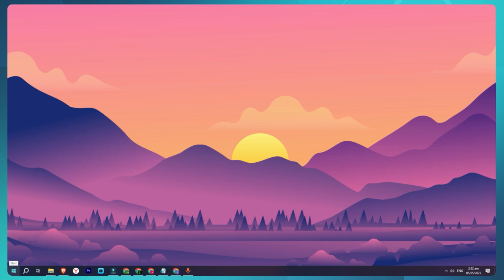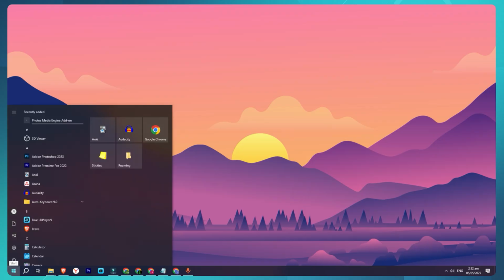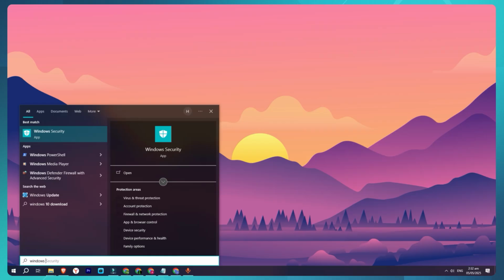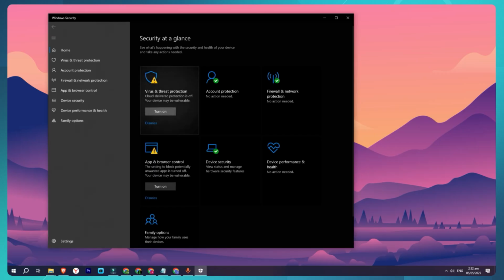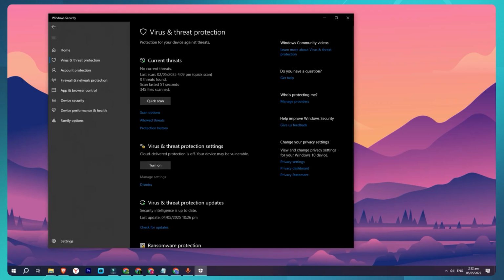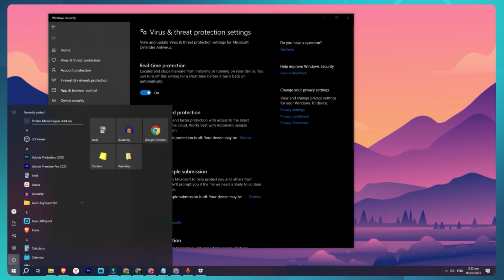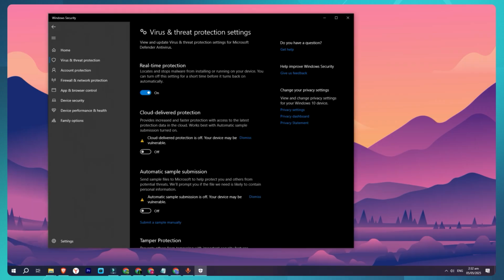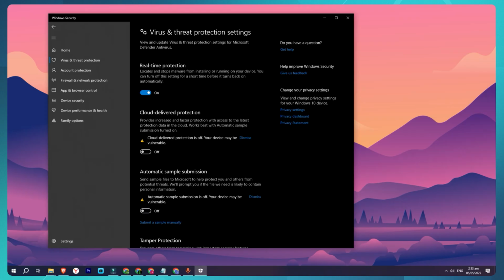How to Disable Antivirus on Windows 10 Fast and Easy – Full Guide to Turn Off Protection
Thank you! How to Disable Antivirus on Windows 10 Fast and Easy – Full Guide to Turn Off Protection

In this video, you’ll learn how to disable antivirus on Windows 10 quickly and safely. Whether you're trying to install software, troubleshoot a system issue, or just need to temporarily turn off real-time protection, this step-by-step guide will walk you through the exact process. We’ll show you how to disable both Windows Defender and third-party antivirus programs without risking your computer's security.

Disabling antivirus on Windows 10 can help fix compatibility problems or speed up certain installations, but it's important to do it the right way. We’ll cover how to pause protection, stop background scans, and make sure your antivirus is fully disabled when needed—then how to turn it back on once you’re done.

By the end of this video, you’ll know exactly how to disable antivirus on Windows 10 and avoid common issues that users face. These tips are especially useful for gamers, developers, or anyone dealing with software conflicts.

If this guide helps you, be sure to like the video, subscribe for more Windows 10 tutorials, and comment below if you have any questions or need help with your antivirus settings.